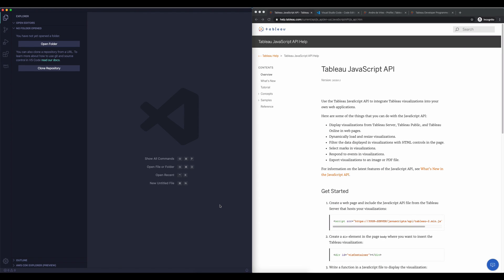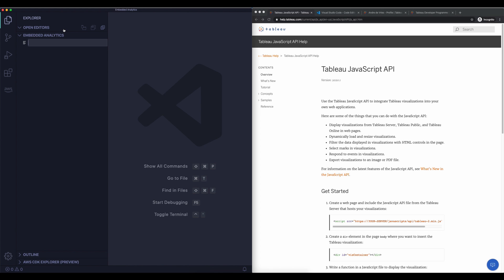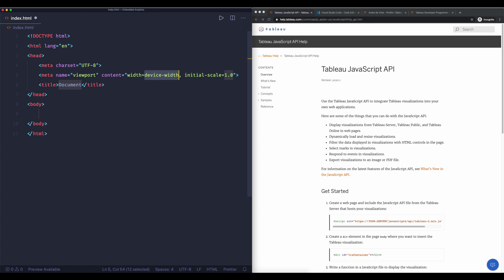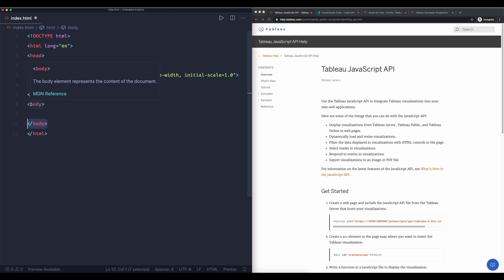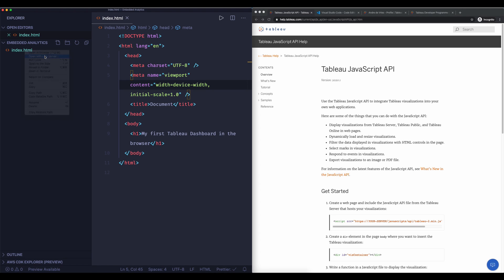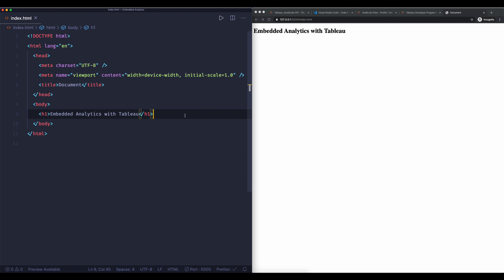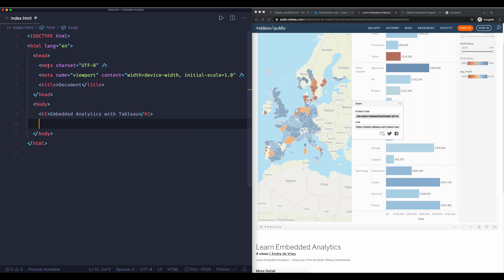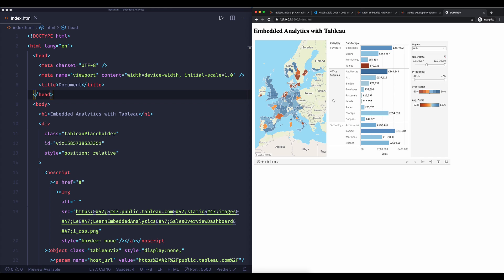Embedding Tableau - 03 Basic Dashboard Embedding